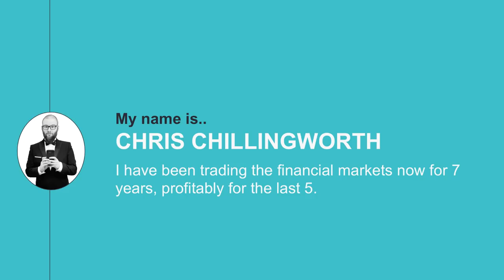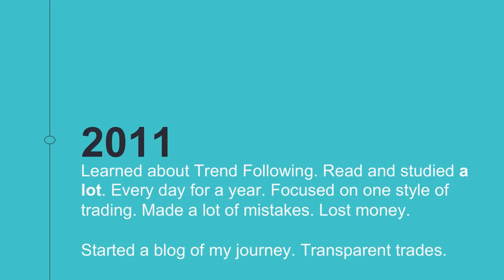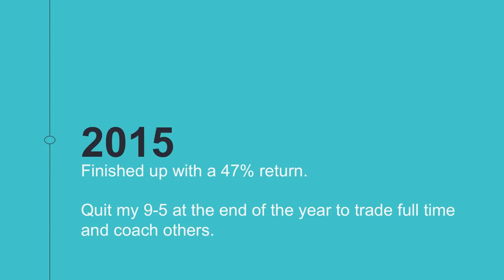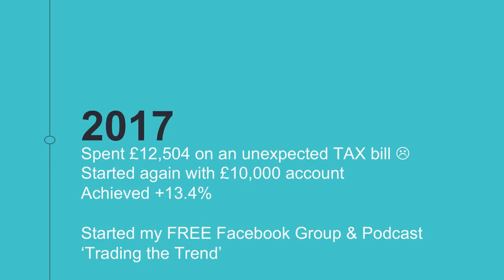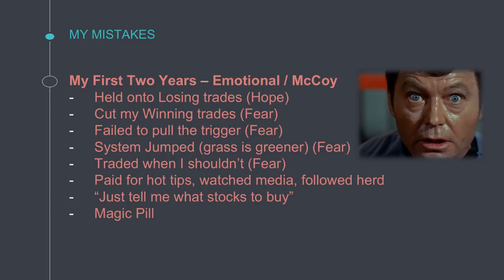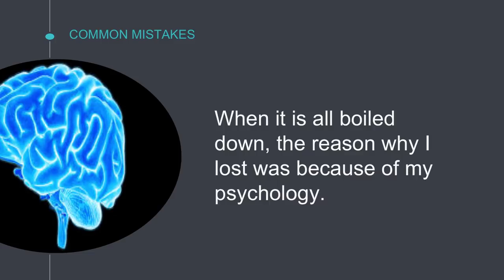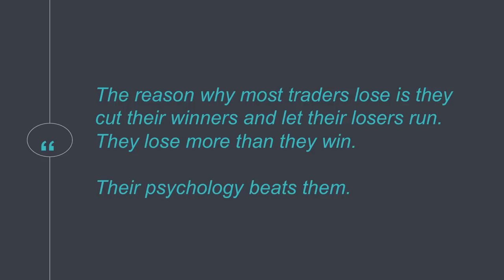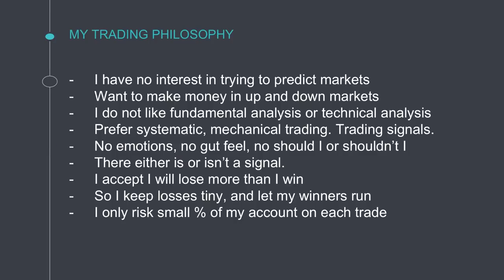Successful Spreadbetting Webinar with Chris Chillingworth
In 2019, I started out on a journey to turn £4k into £1,024,867 investing only in UK stocks.

How to Find Hidden-Gem Growth Stocks - FREE Book Download